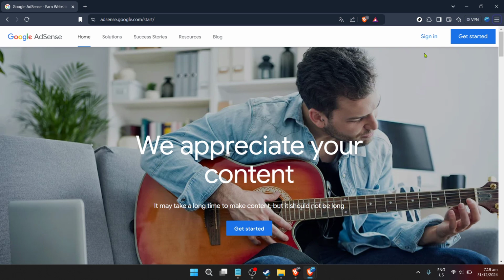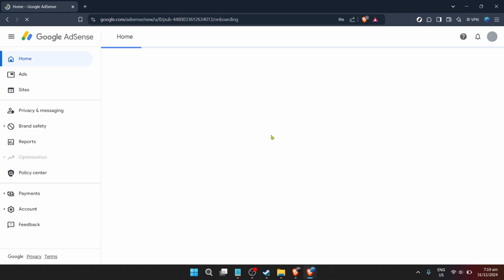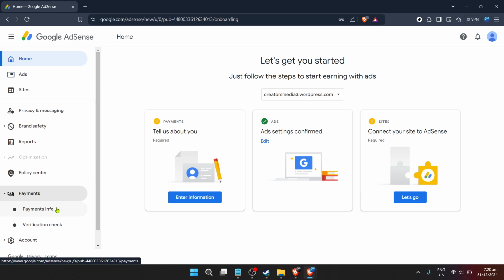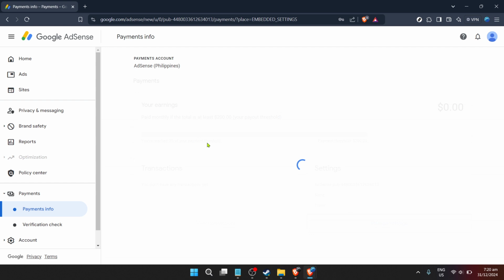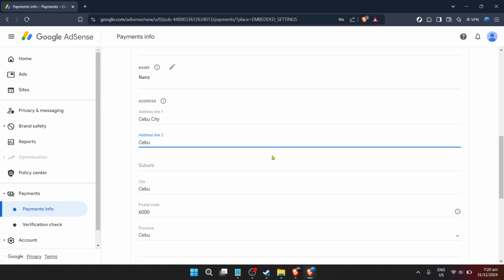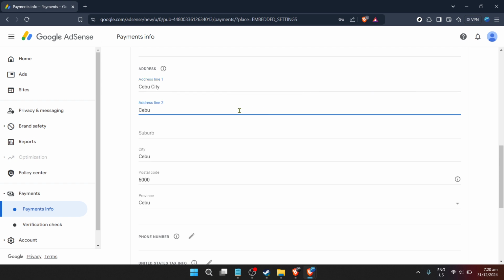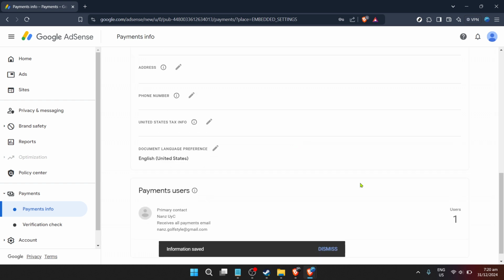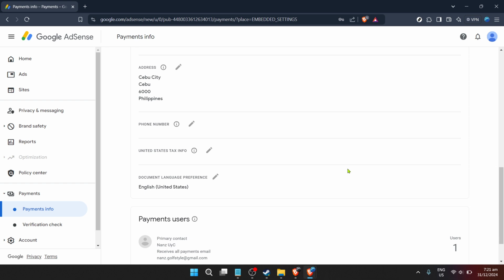How to Write Address on Google Adsense (Full 2024 Guide)